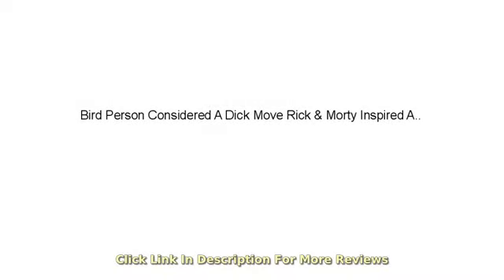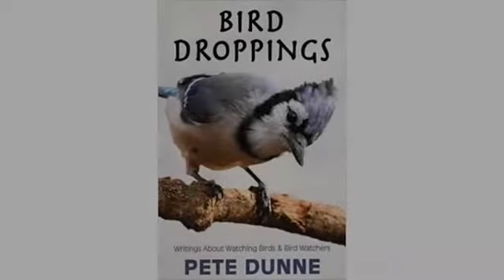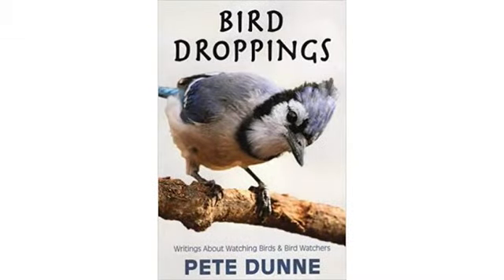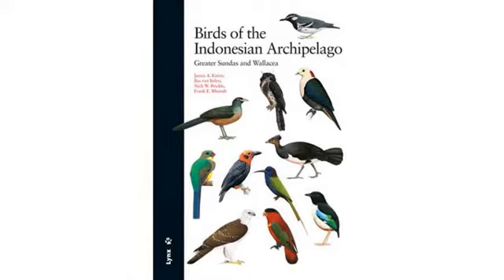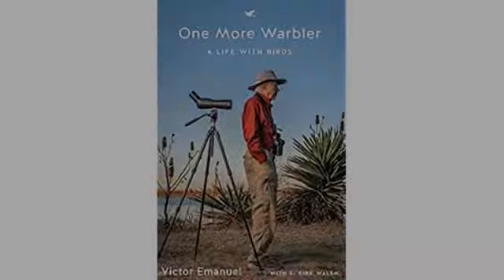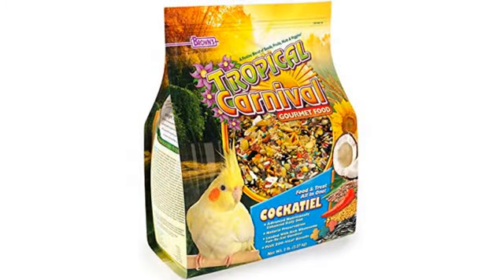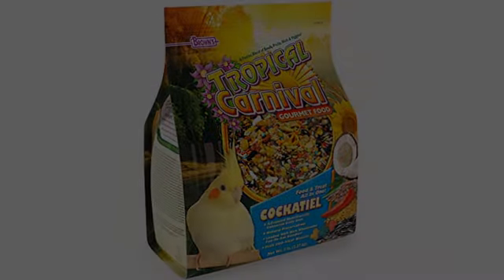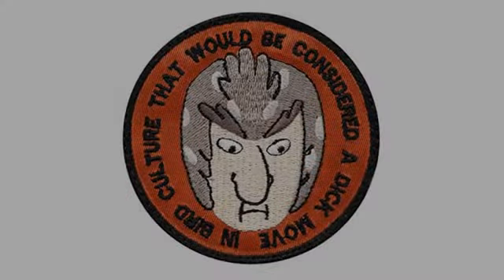MUST SEE Hunting Gear Review! Bird Person Considered A Dick Move Rick & Morty Inspired Art Tacti..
MADE AND SHIPPED IN THE USA ! American Owned Company - Patch Brigade® Ships within 1 business day from the U.S.A. Image shows exact measurements with ruler, so no surprises when you receive. Some styles available in Hook and Loop Backing, OR Glue backing options. See available options before adding to cart. Patch Brigade® is a registered brand and is the ONLY authorized seller. All designs are copyright material of Patch Brigade®. Any other seller is a counterfeit product.